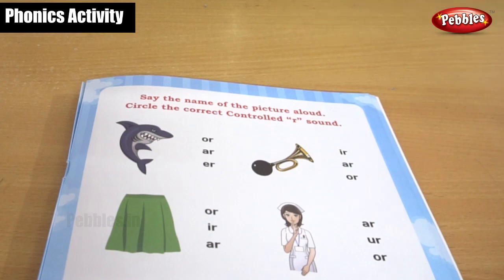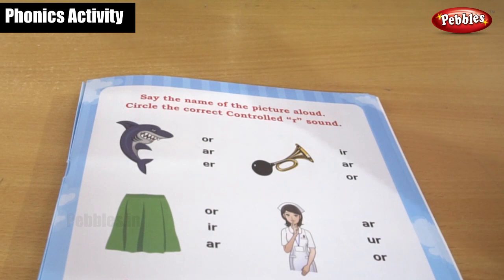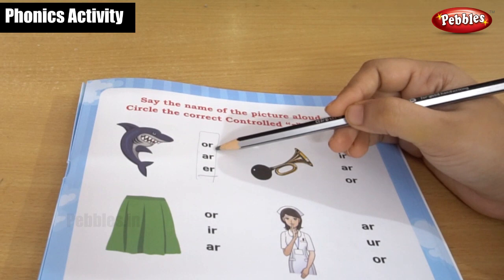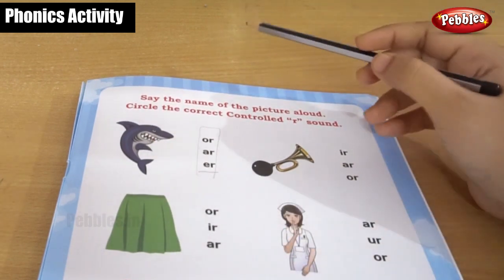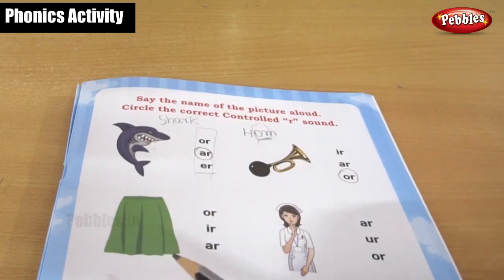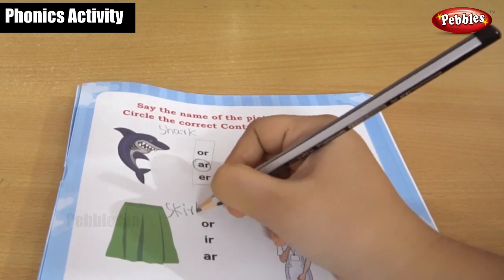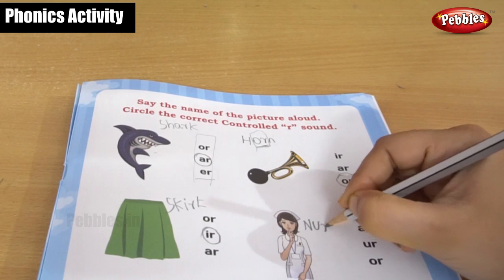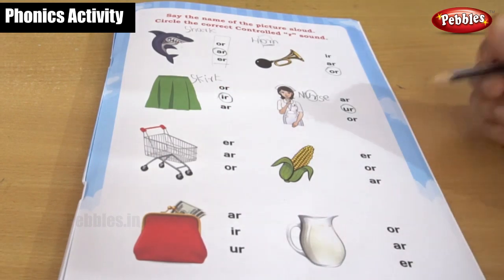Phonics Sounds Of Activity Part - 125 | Learn and Practice Phonic Sounds/English Phonics Class -143